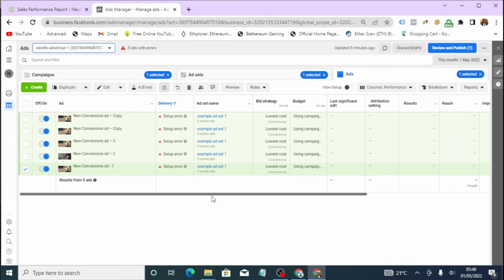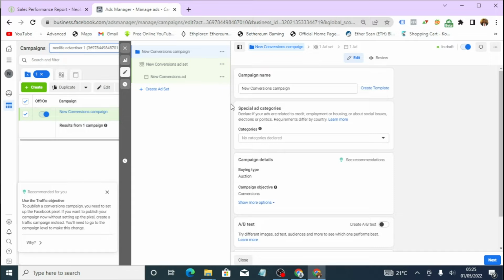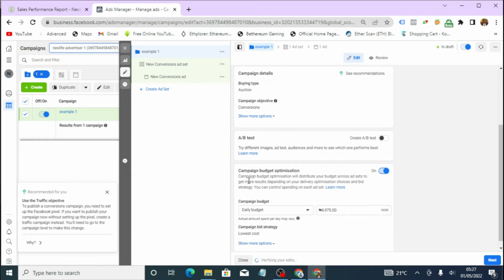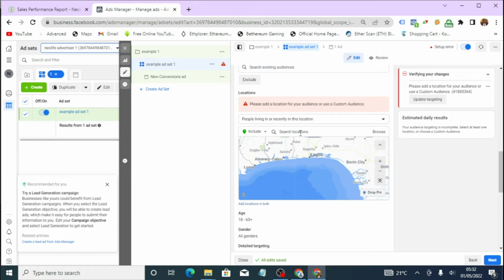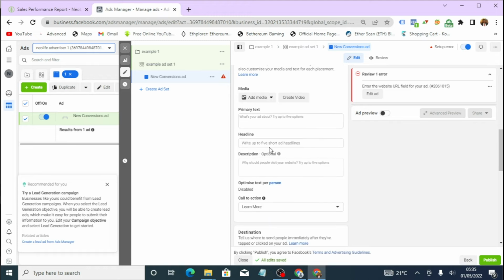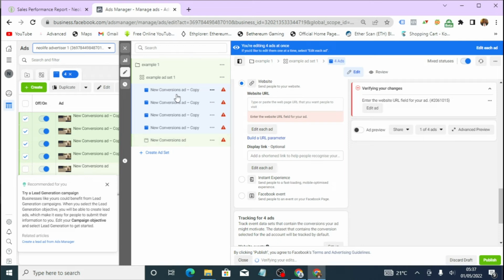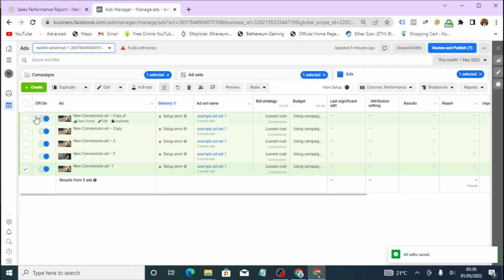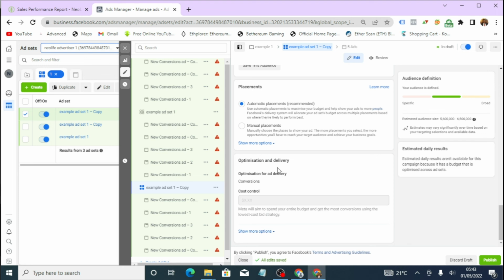This STRATEGY is better...increases your conversion by 50% [ Beginners' guide Facebook ads]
This tutorial shows you how to create better ad campaign by using the CBO strategy.

If you don't know how to test multiple ad copies within one campaign, this tutorial will show you how.

 If you have been having low conversion on your ads this video will help you.

How To Chose The Right Facebook Campaign Objective In 2022 [ The worst and the best revealed ]

If you have a Facebook ads budget of 50k Naira per month or more, we'd love to speak with you and discuss how we can help you achieve fantastic results.